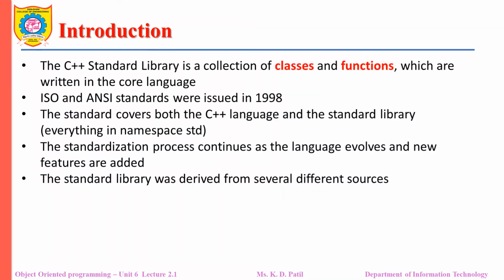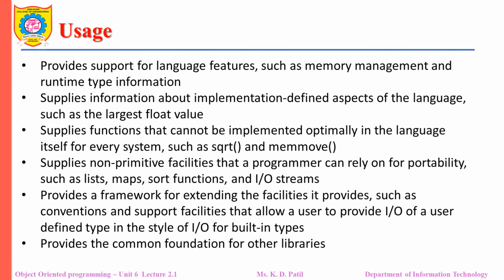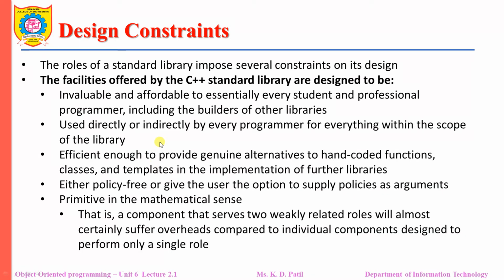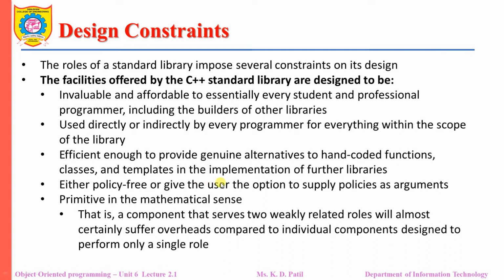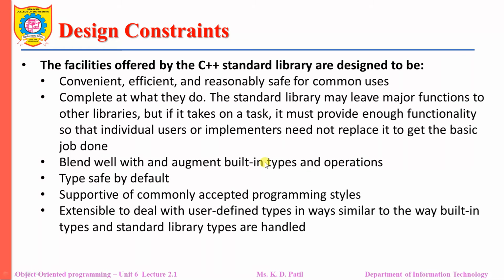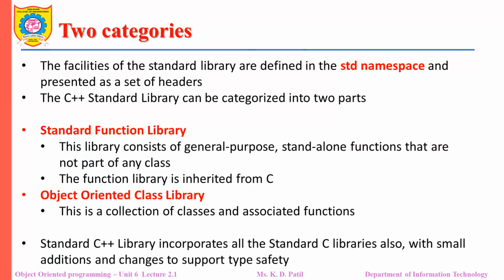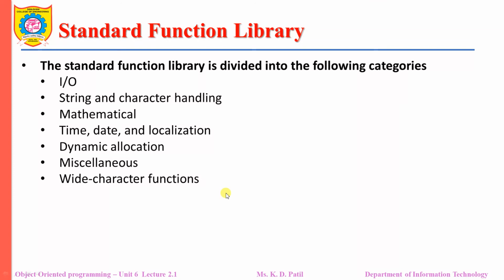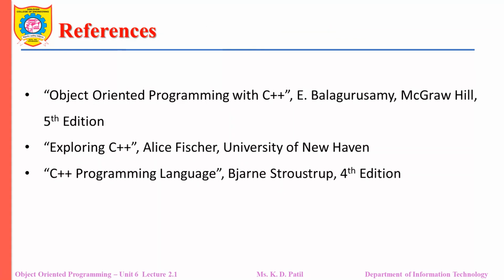Unit 6 Lecture 2.1: C++ Standard Library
Introduction
Usage
Design Constraints
Categories